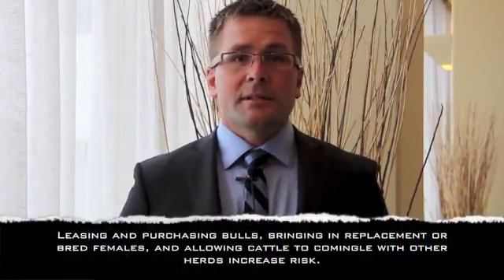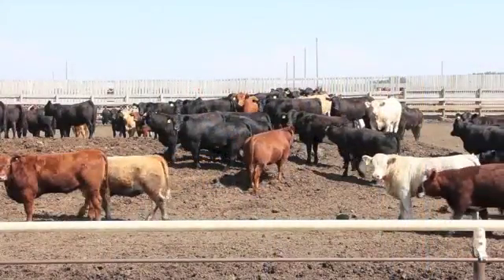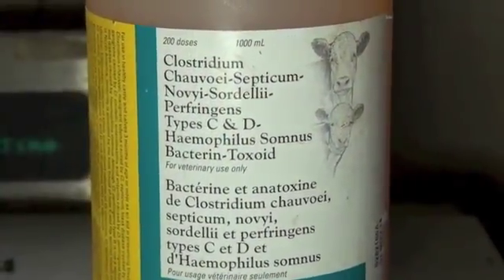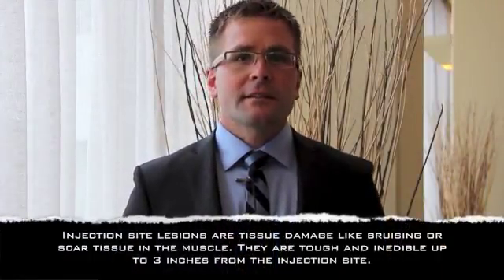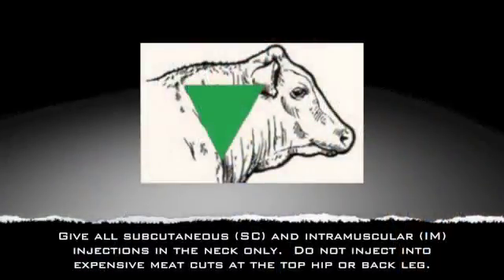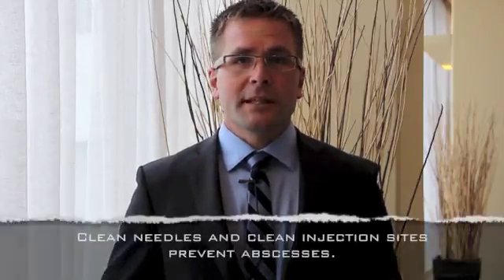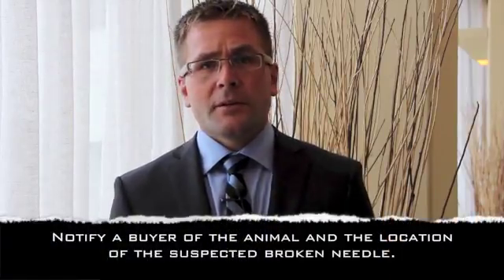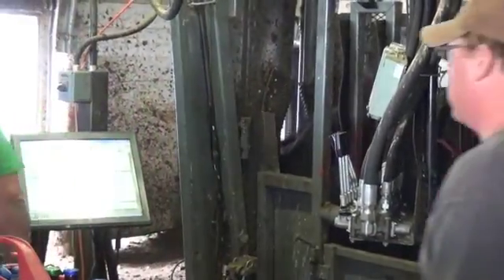Beef Research School - Developing & Implementing a Vaccination Program on your Farm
Dr Nathan Erickson of the Highview Animal Clinic talks about the details involved in developing a vaccination program as well as some of the finer points involved in actually administering the vaccines in this episode of the Beef Research School.